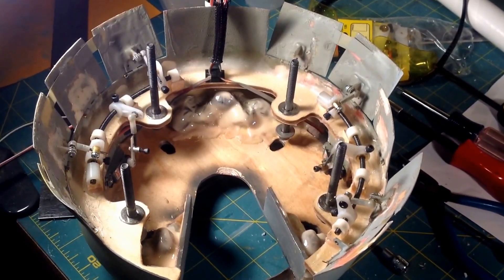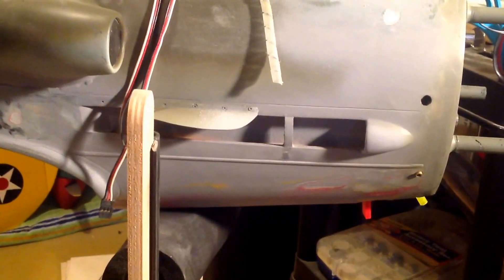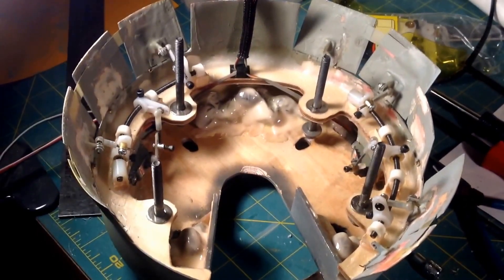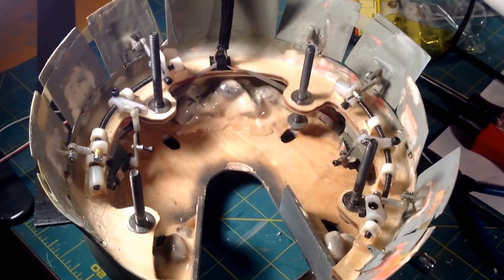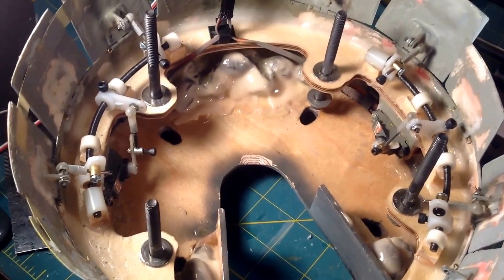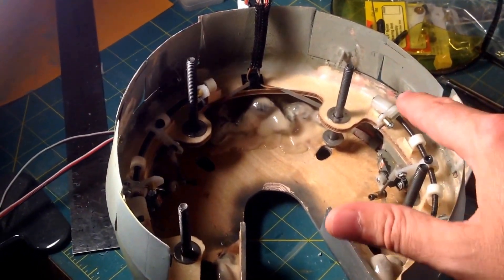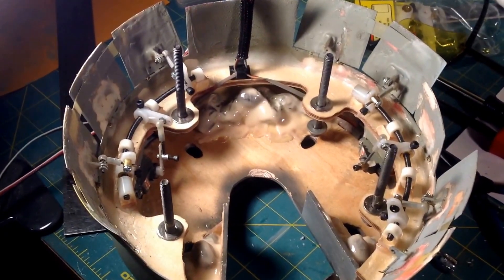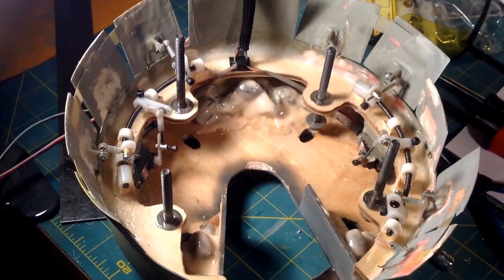FW-190 D9 Cowl Flaps Mod II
Mod II version rebuild with AquaCraft flex shaft and adjustable Dubro steering arms. Very little shaft flex and rock solid performance.